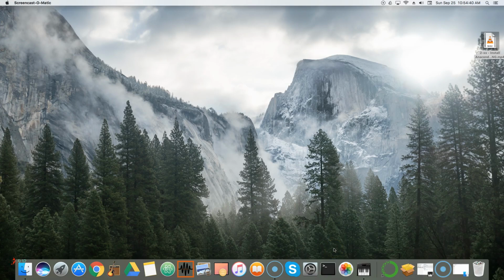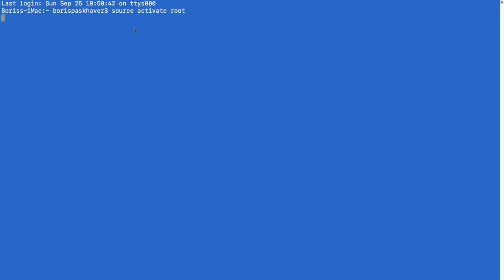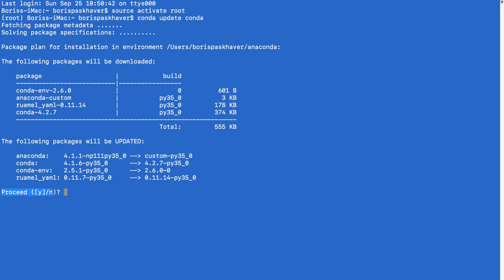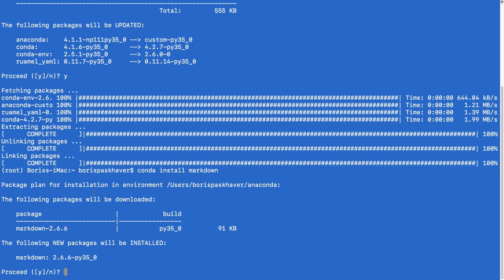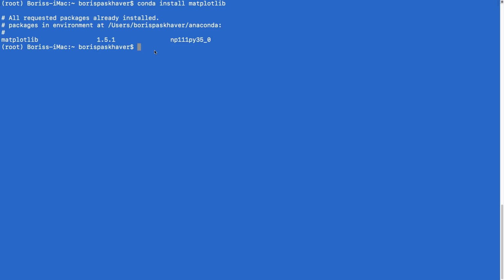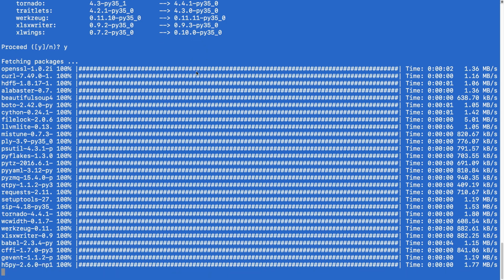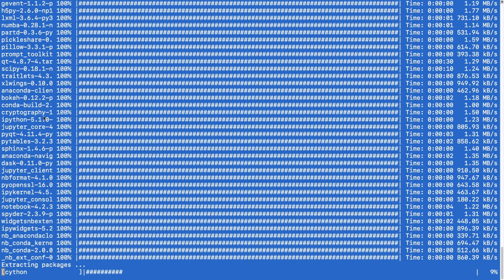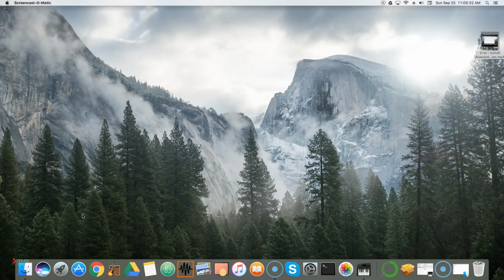Data Analysis with Pandas and Python / Section 1 ( part 5 of 20)